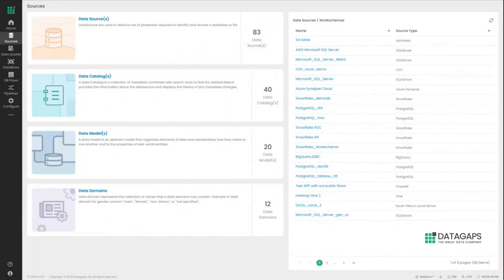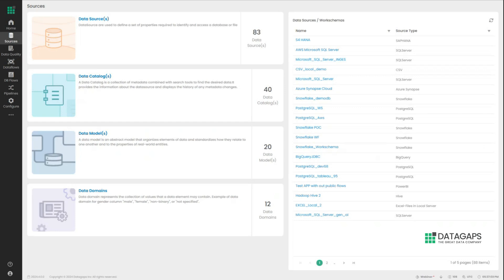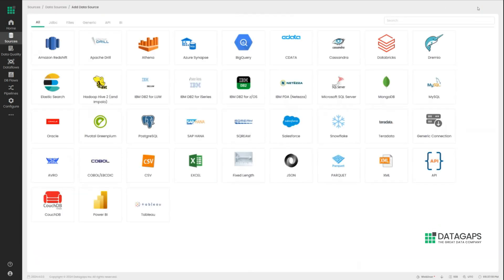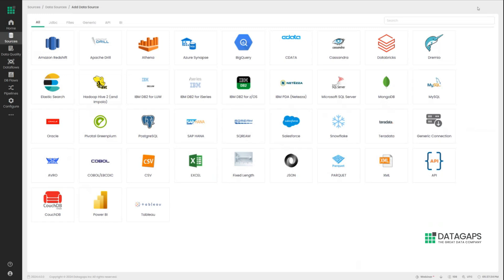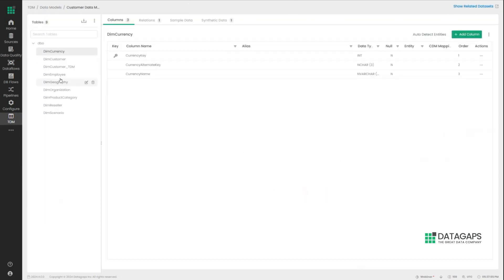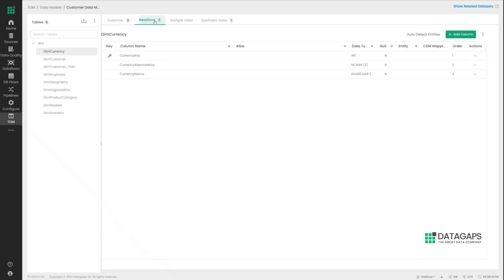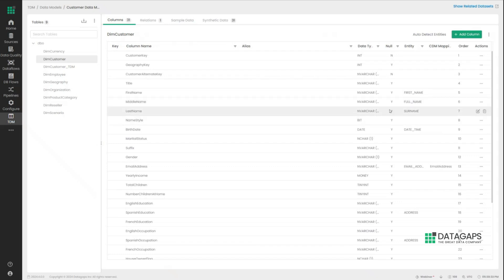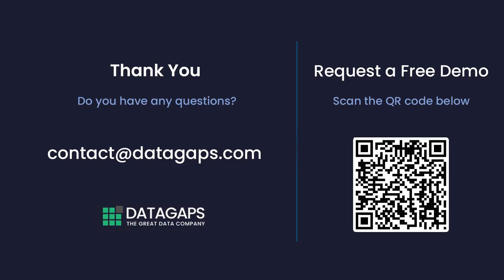Introduction to Test Data Manager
This section introduces the Test Data Manager (TDM) within the DataOps suite, emphasizing its purpose in generating synthetic, production-grade test data. It covers deployment flexibility across cloud platforms, integration with services like Kubernetes and Databricks, and initial setup tasks such as connecting data sources and importing tables. The importance of identifying primary/foreign keys and PII detection for realistic data generation is highlighted as a foundational step before entering the generation phase.

Key Moments (Timestamps):

00:00:05 - Welcome and Introduction to Test Data Manager
00:00:12 - Use Cases for Synthetic Data Generation
00:00:31 - Importance of Production-Grade Test Data
00:00:39 - Overview of Spark-Based Application
00:00:46 - Deployment Flexibility on Cloud Platforms
00:01:14 - Defining Data Source Connections
00:01:24 - Importing Tables and Initial Setup
00:01:36 - Identifying Primary/Foreign Keys
00:01:49 - PII Detection for Realistic Data
00:02:17 - Contact Information and Free Demo

🌐 Free Demo: Scan the QR code in the video!
*Test Data Manager* - Maintain data privacy by generating realistic synthetic data using Gen AI

🎬 *Video Highlights:*